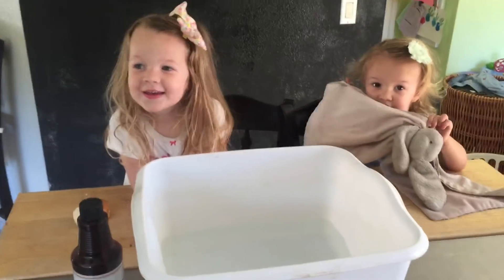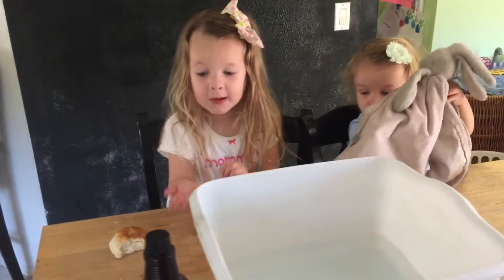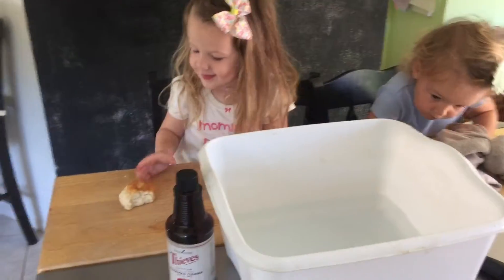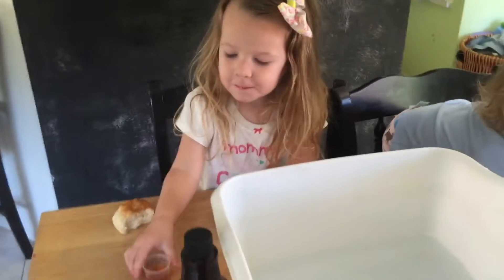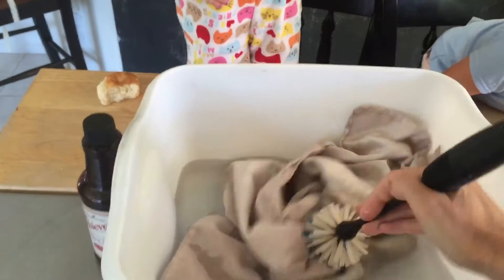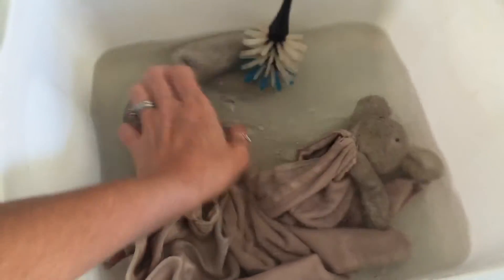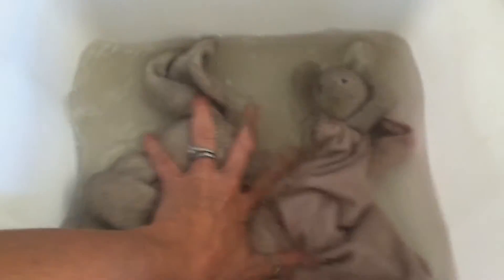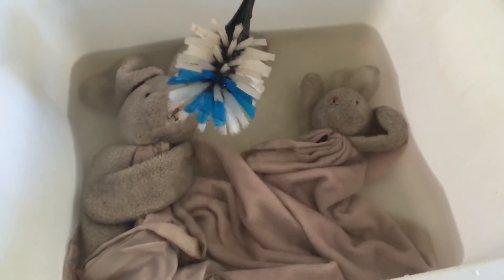Our Loveys get a Thieves bath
Thieves cleans everything!!